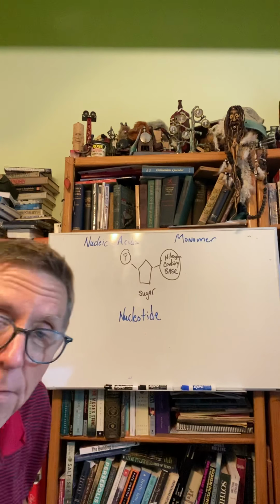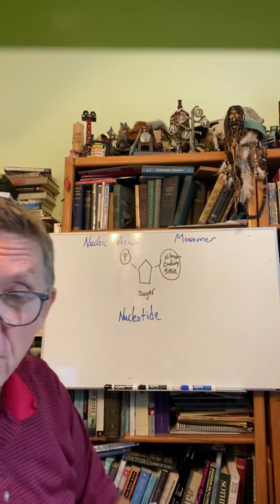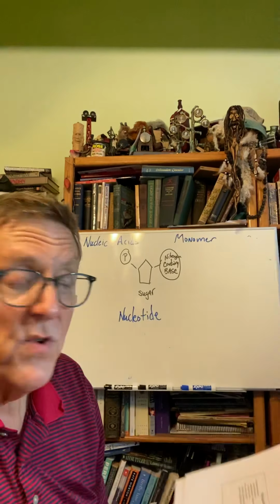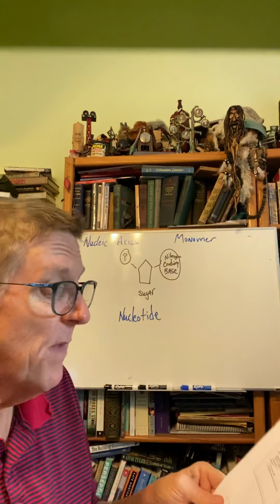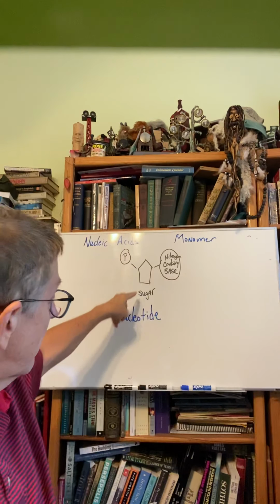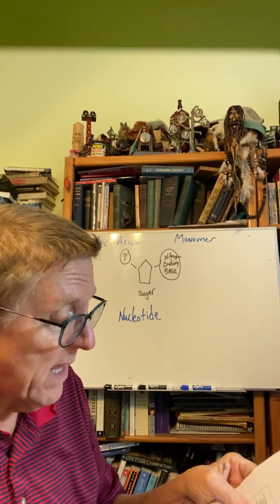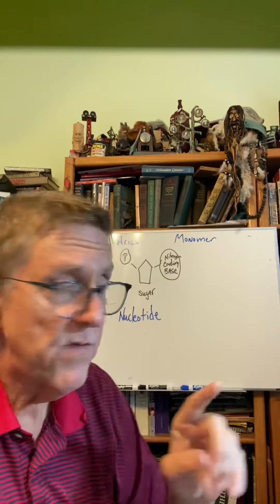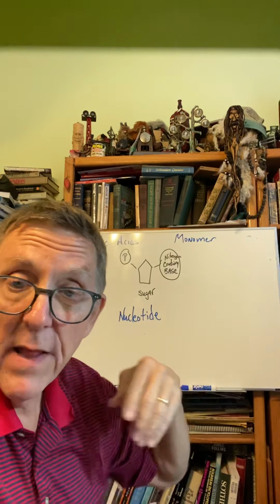Chemistry set 2 #8